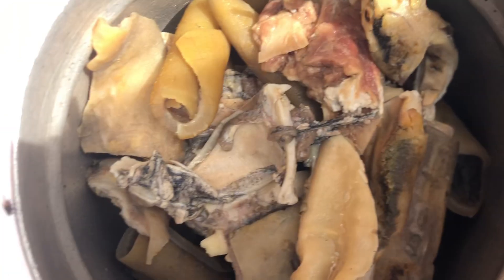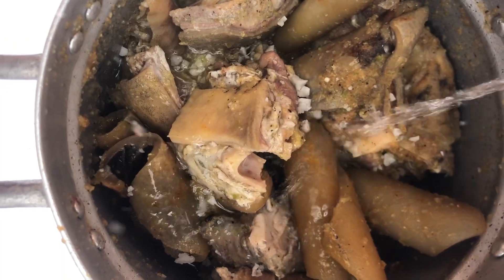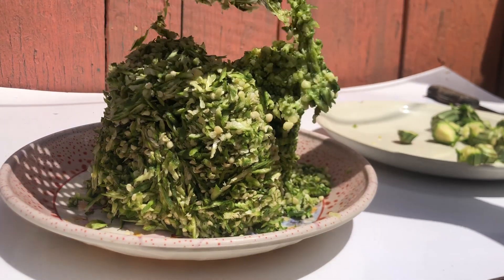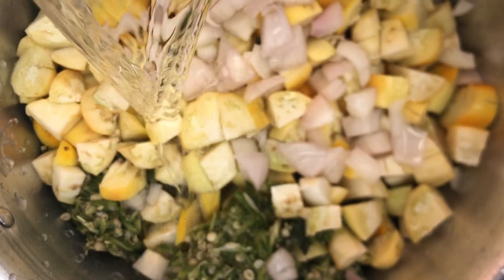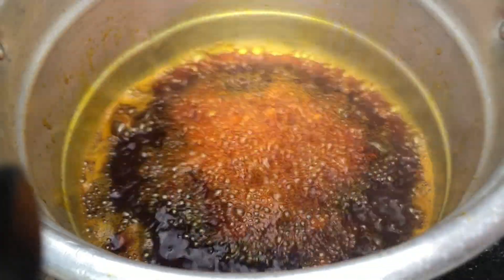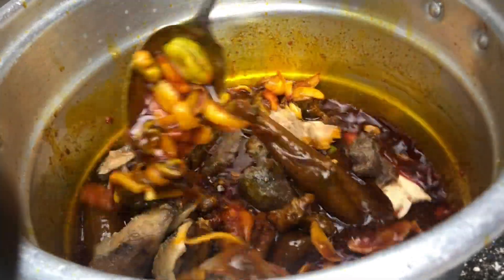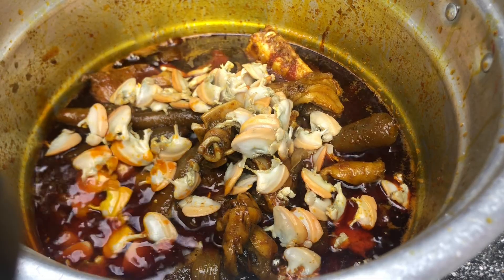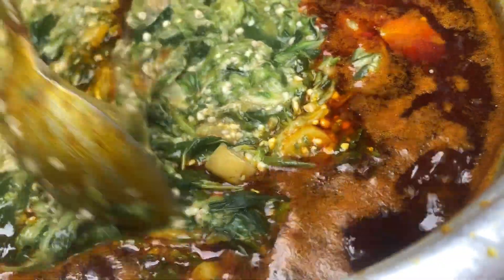How To Make Slimy Okro Stew That Can Last You Longer Than Usual. Along side Soft Banku To Go With!